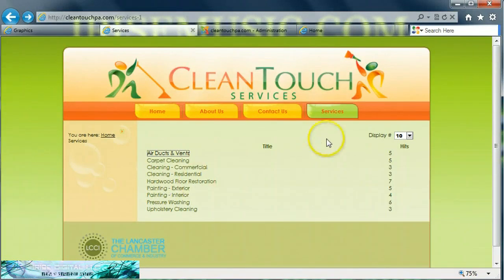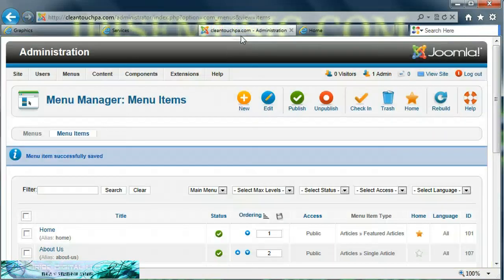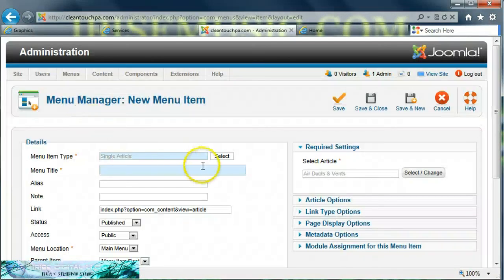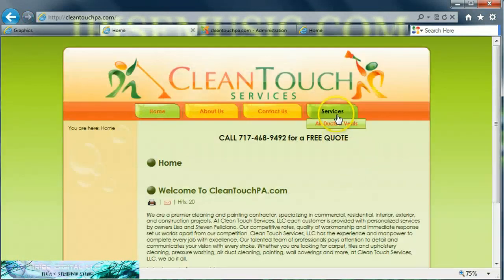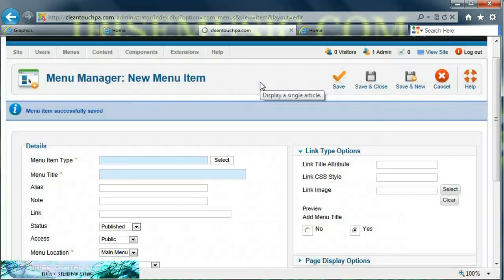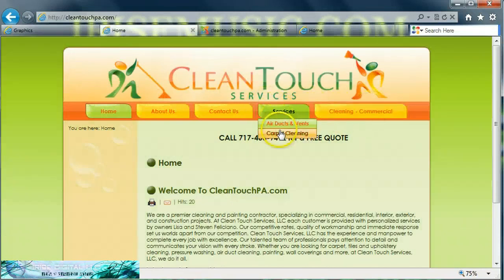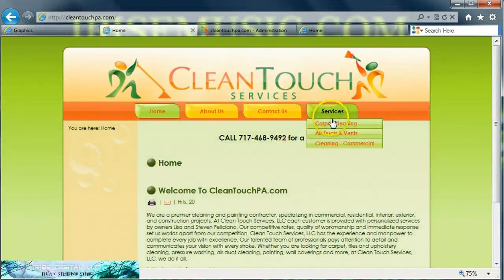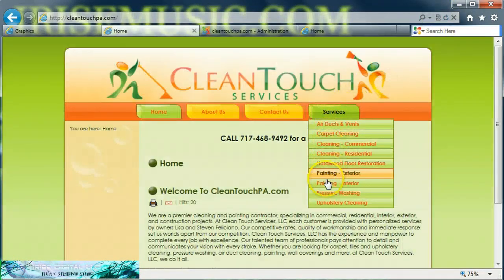7 Joomla Menus Sub-Items Tutorial.mpg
iRISE Digital's Joomla Training. Part 7, Joomla Menu Sub-Items Tutorial